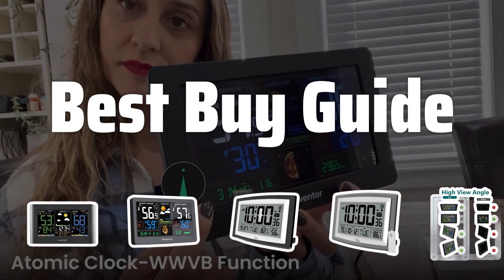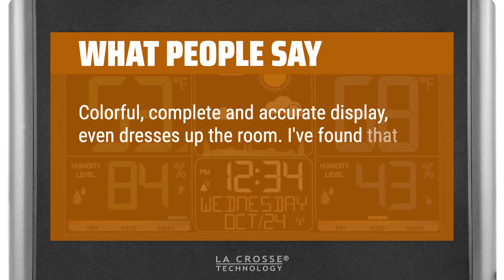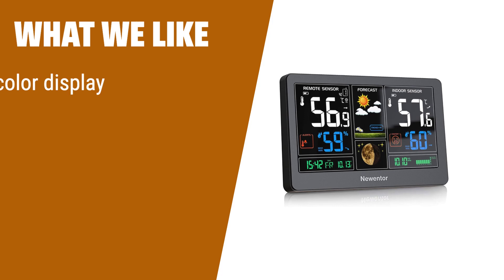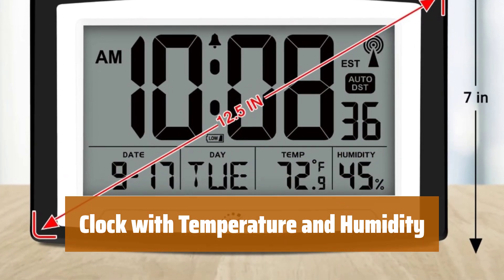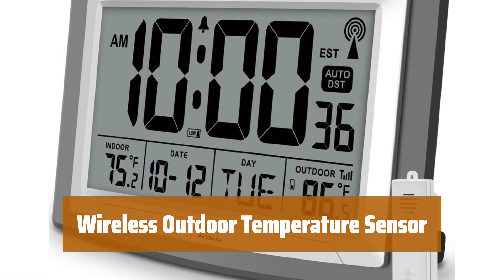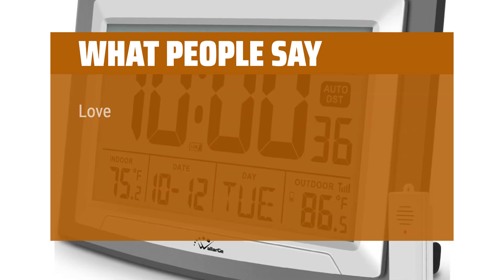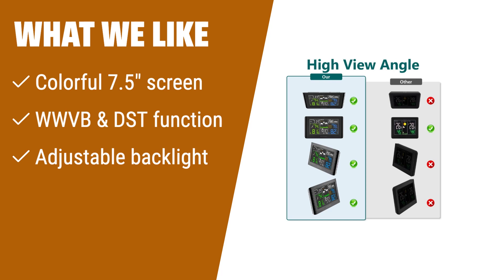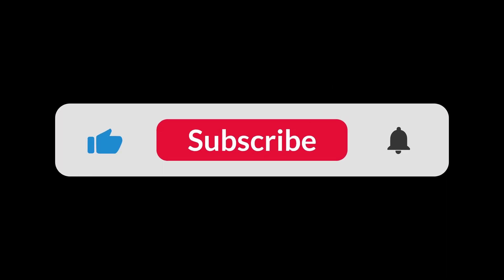The Best Atomic Clocks 2024 in 2024 - Must Watch Before Buying!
The Best Atomic Clocks 2024 Shown in This Video:
5. ►Color Forecast Clock
4. ►Newentor Weather Station
3. ►Atomic Wall Clock with Alarm
2. ►Atomic Clock with Outdoor Sensor
1. ►Colorful Weather Station

Table of Contents:
0:00​​​ - Introduction
00:19 - Color Forecast Clock
02:03 - Newentor Weather Station
03:34 - Atomic Wall Clock with Alarm
05:01 - Atomic Clock with Outdoor Sensor
06:47 - Colorful Weather Station

The best clocks is probably one of the most crucial pieces of technology to have in your home. Today, we're diving into the top atomic clocks of 2024 to help you make the best choice for your needs.

1d12